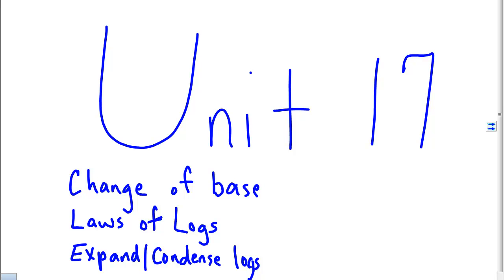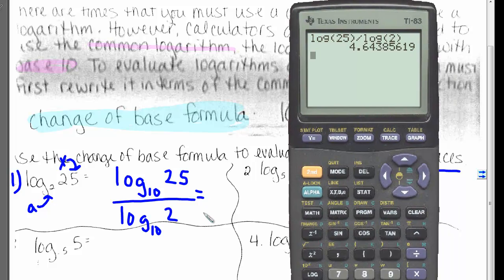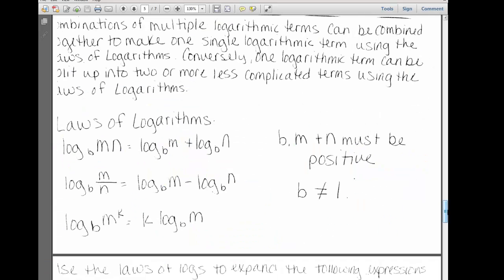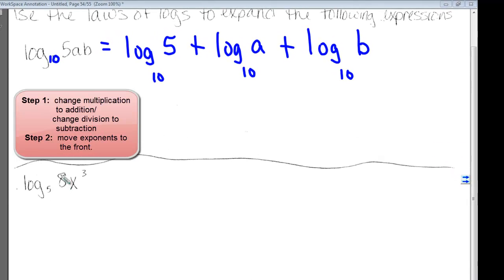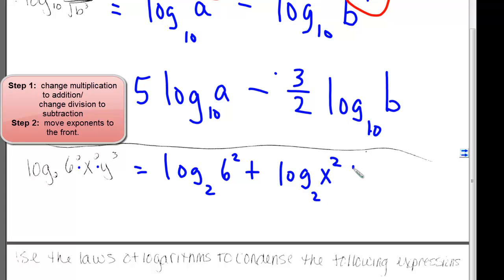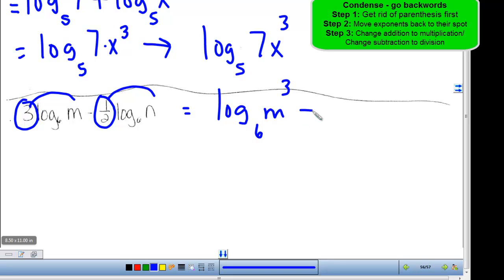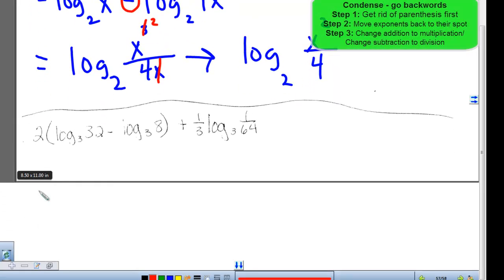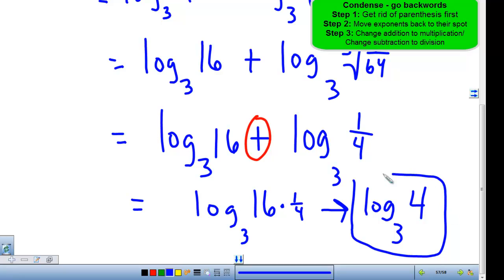Unit 17 Day 3